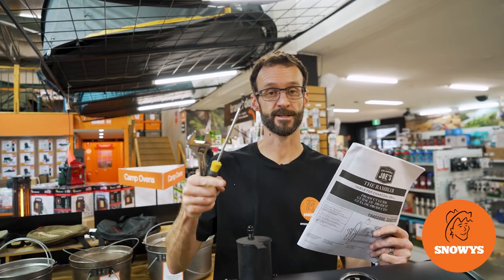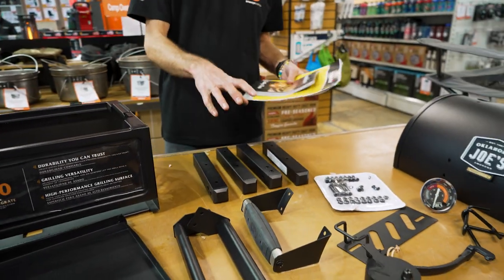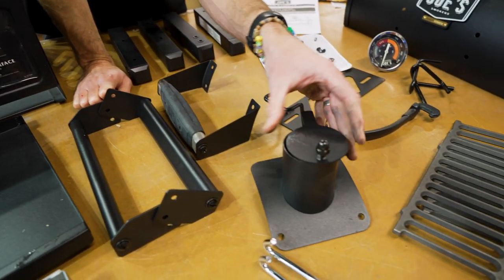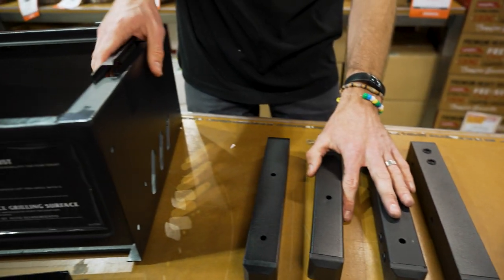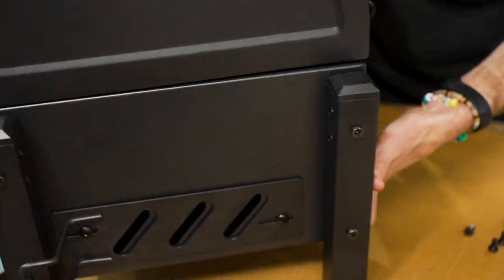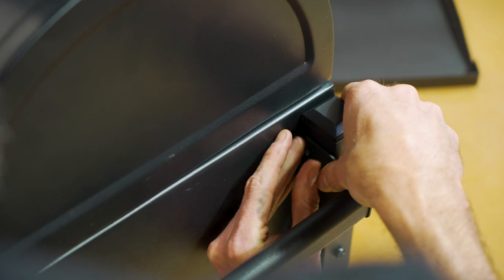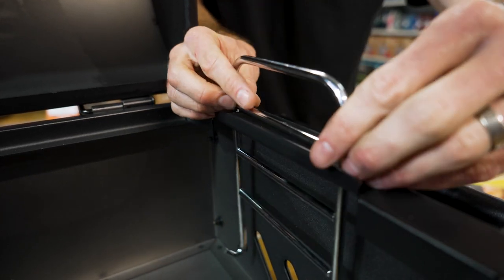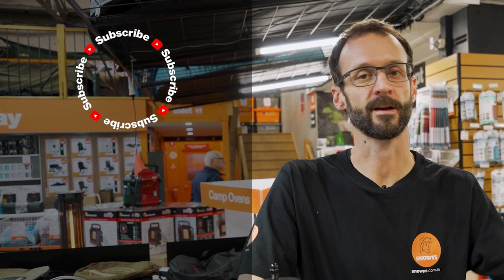Oklahoma Joe's Rambler Tabletop Charcoal Grill - How to Assemble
The Rambler Tabletop Charcoal Grill is where portability meets that perfect patchwork char on your chops.

Heavy duty steel construction and sturdy side handles help you go from the boot to the backyard to the backcountry with indisputable durability and easy transportation. Savour the searing of every steak with thick cast iron grates. The height adjustable charcoal tray can be set high for great grilling and low for slower roasting.

For the pro chefs, carefully control heat thanks to large air dampers for accurate airflow control, and a professional temperature gauge with glow-in-the-dark accents. Get a grip on the barbeque lid thanks to an easy-grab, heat-resistant rubber handle - while a full-size, removable ash pan enables easy cleaning after evening feasting.

Delivering that five-star smoky char, the Oklahoma Joe’s Rambler Tabletop Charcoal Grill is hot on quality for campsite cooking.

00:00 - Intro
00:16 - Product overview and specs
00:36 - Removing from the packaging
00:54 - Componentry
02:47 - Attaching the legs to the base
04:13 - Attaching the lid to the base
06:02 - Lid features: smoke stack, handles, and temperature guage
08:26 - Airflow adjuster/vent
09:45 - Side handles
10:51 - Height-adjustable tray
12:32 - Cast-iron grill plates
13:02 - Best uses and summary